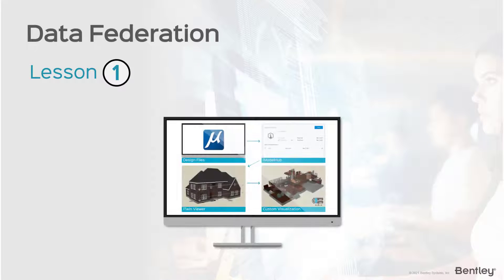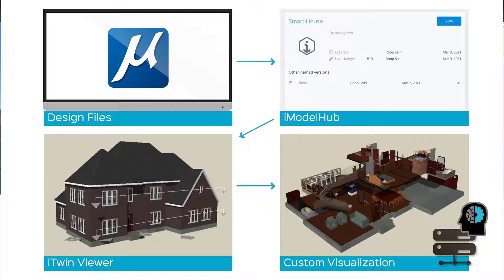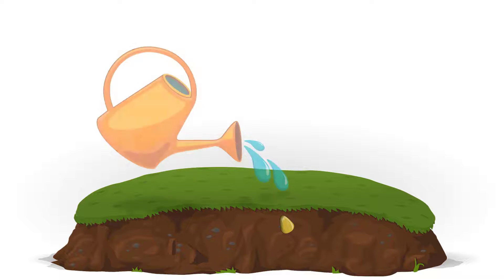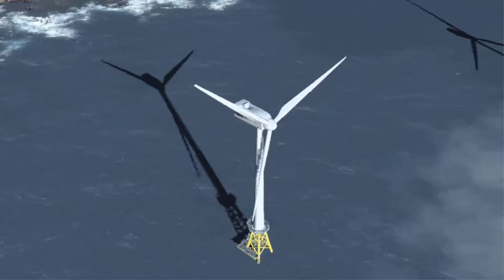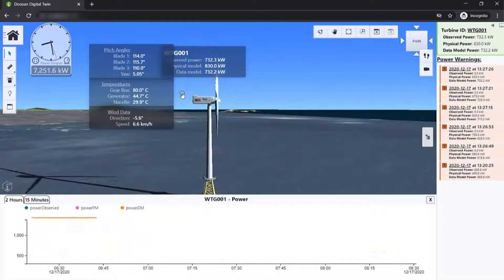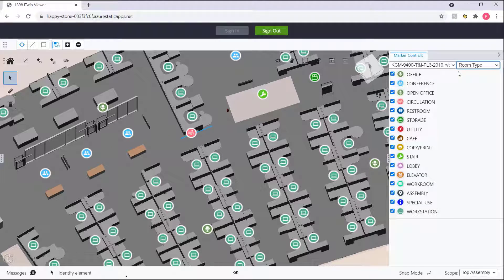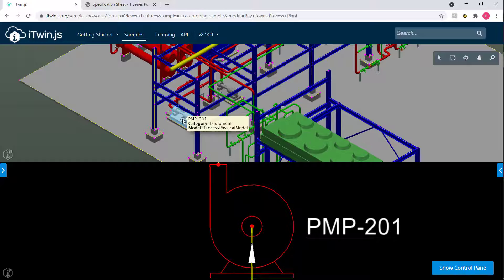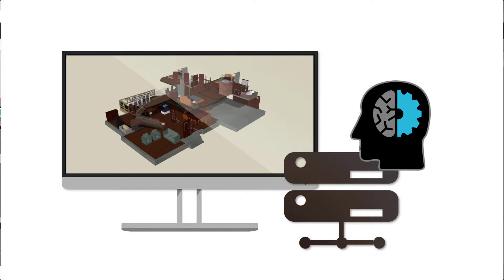Chapter 5: Lesson 1 - Data Federation Explained (Data Federation)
Deeper dive into data federation.